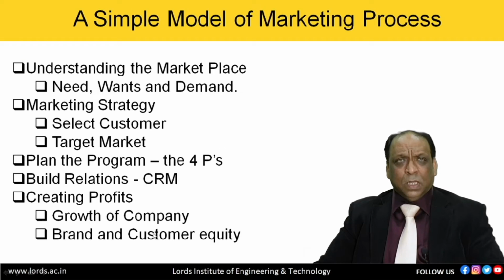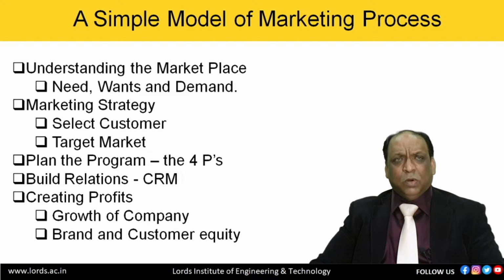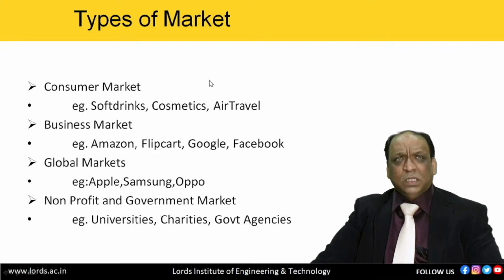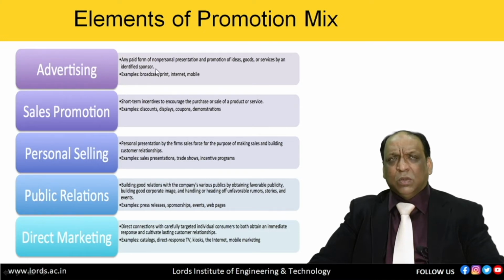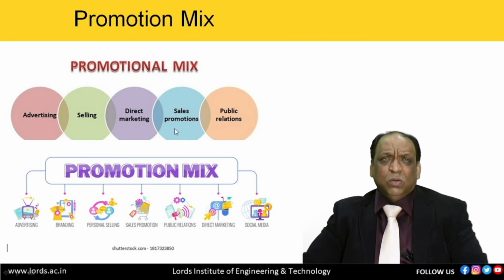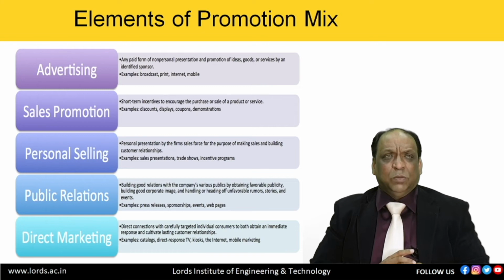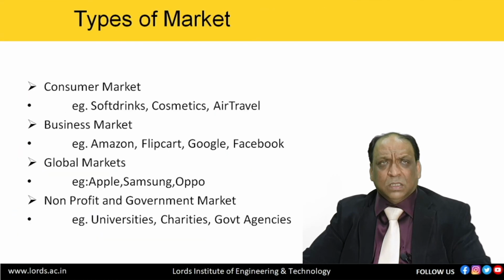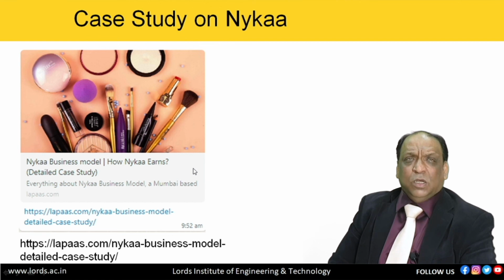#02 - Marketing Management | Marketing Process & Promotion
The Marketing process consists of 4 Ps ,Product , Price , Place , Promotion. In this presentation we will be discussing the key elements and importance of Promotion Mix which is a catalyst and a tool to ramp up sales in any organisation.

Lecture By : Mr. Nomaan Abdul Majeed